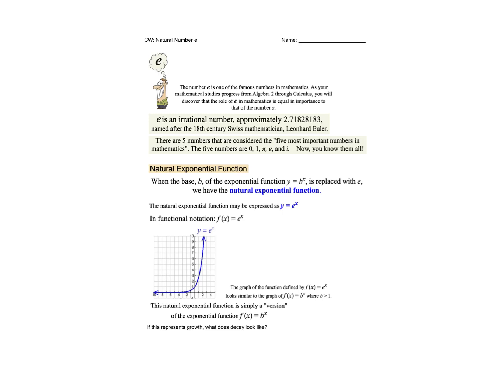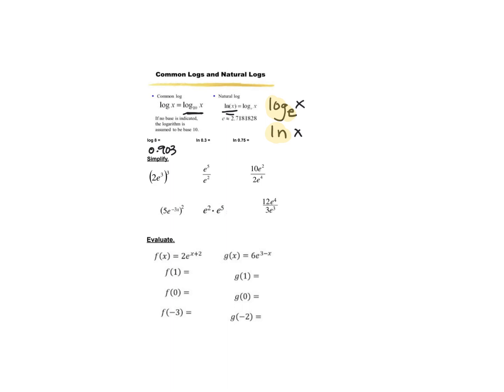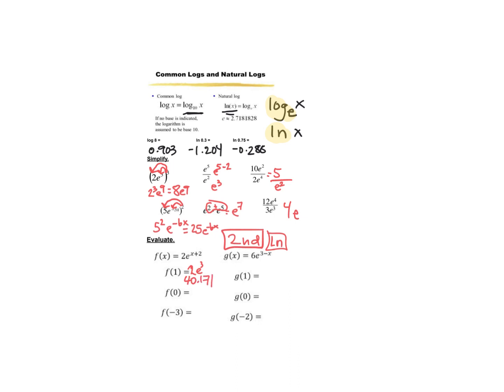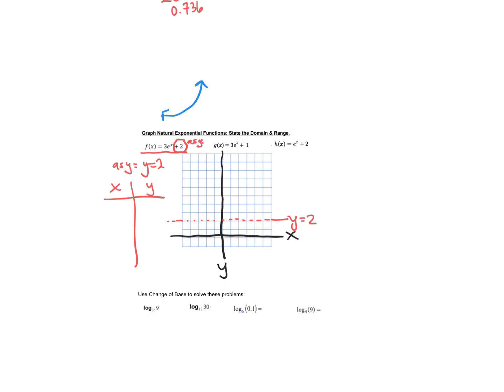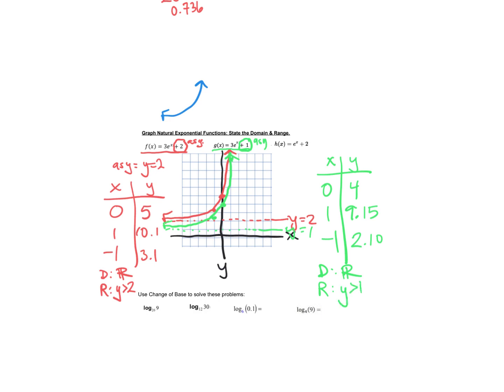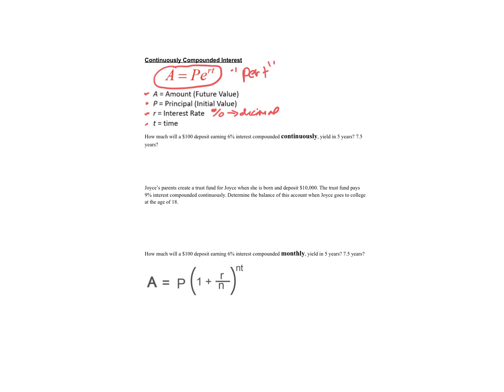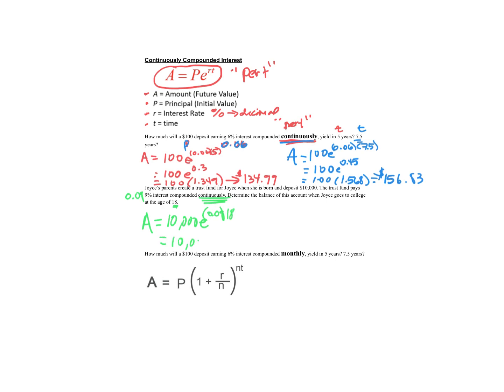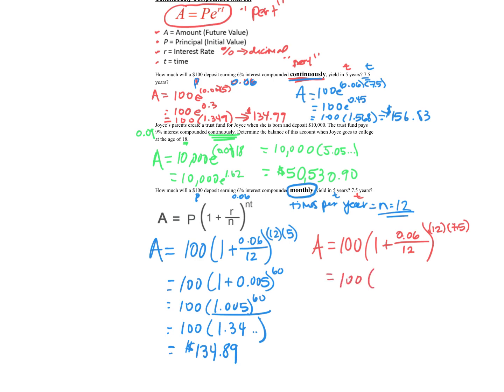CW_ Natural Number e-3